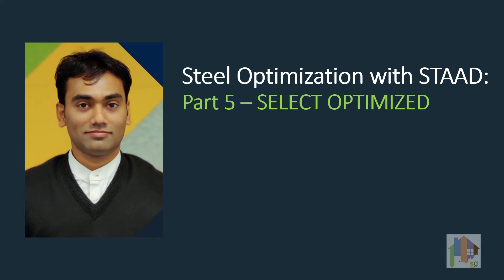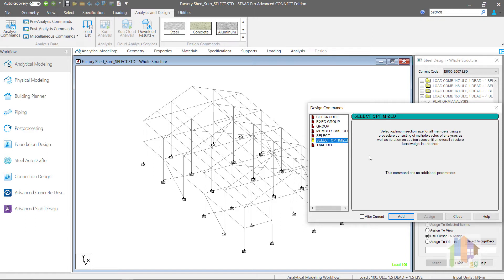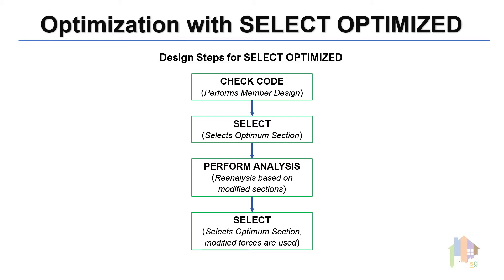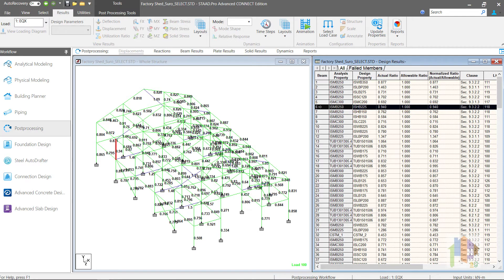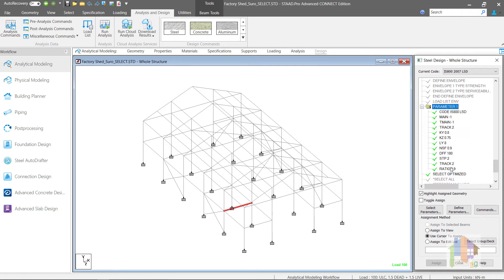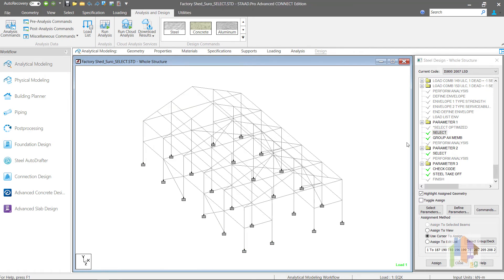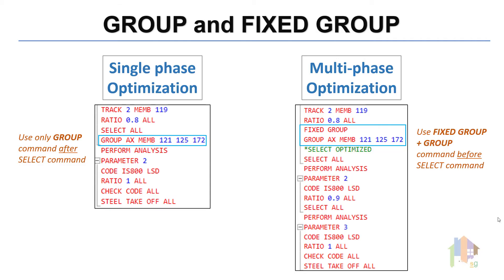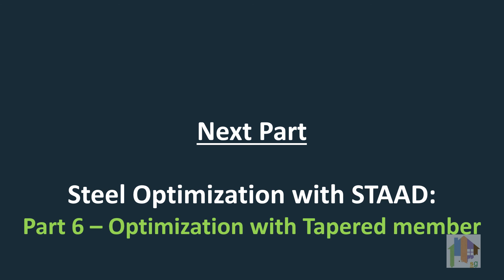Steel Structure Optimization with STAAD: Part 5 - SELECT OPTIMIZED & FIXED GROUP || Variable RATIO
If we design a steel structure in STAAD using traditional design approach, then we need to manually review the design results and change the section size so that the optimum section is used. This process is time consuming, also it is very hard to find out the most economic section by trial and error method. Proper optimization of the entire structure not only reduces the overall steel weight but also ensure proper distribution of forces.

In this video, I have covered the use of SELECT OPTIMIZED command, how to use this command for optimization, difference with the SELECT command and finally, I will discuss about FIXED GROUP command.